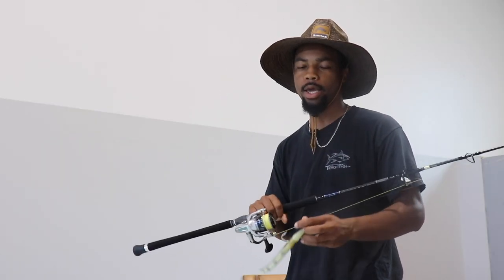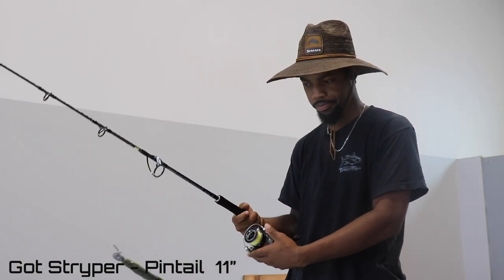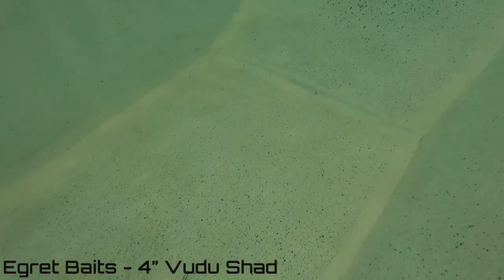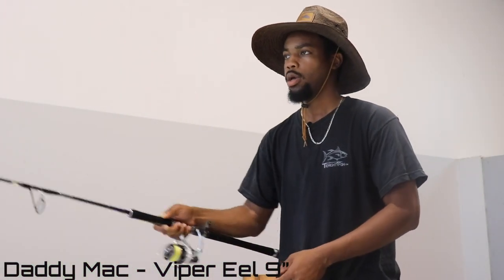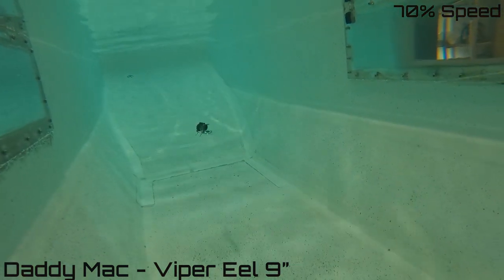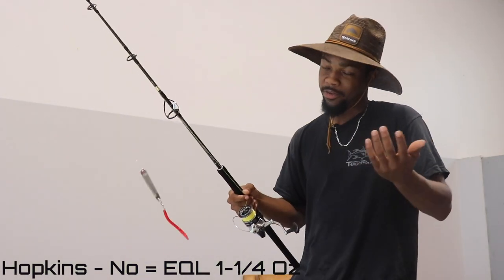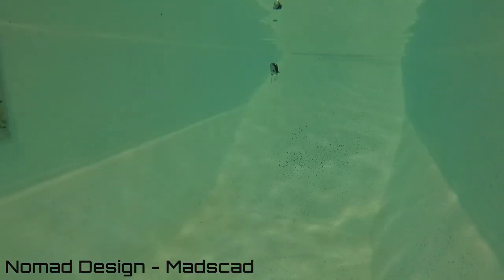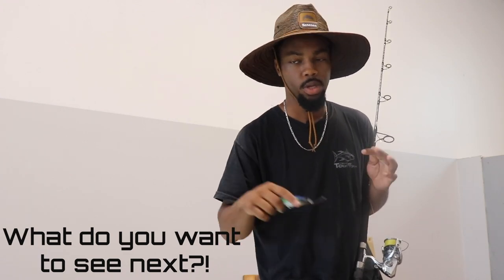LOW BUDGET Lures for Striped Bass! (CATCH MORE FISH!)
Ever wonder how those weird looking lures on our pegs swim? Not only do some of these lures swim well, but they produce some good numbers and some giant fish! These are all well priced and can catch fish for a long time as they are extremely versatile.

Matt broke down his favorite and most slept on lures. A lot of people don't like to stray away from their frequent favorites and hey we can't blame them... but sometimes you have to switch it up and try some new things!

All of these lures are available at the following links. (Aswell as in-store)
2. Egret Baits Vudu Shad
3. Daddy Mac Viper Eel
4. Hopkins No=EQL - COMING SOON - IN-STORE CALL